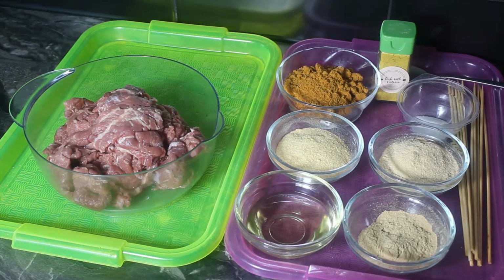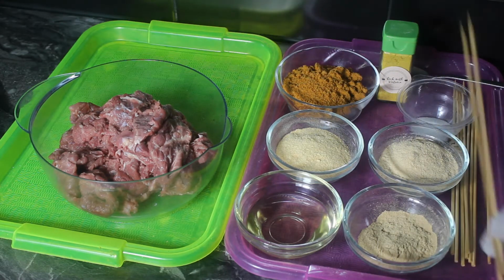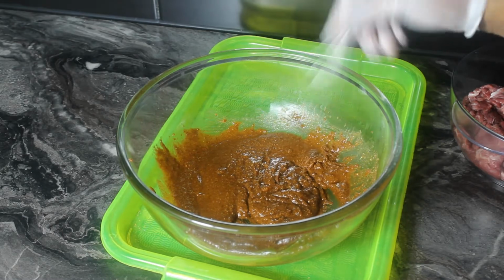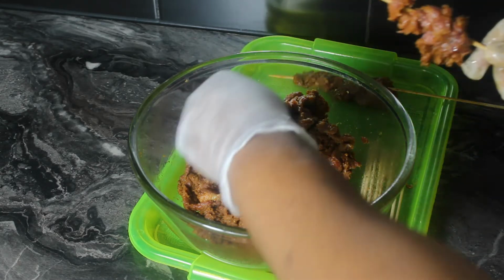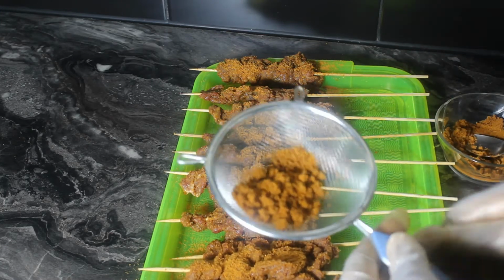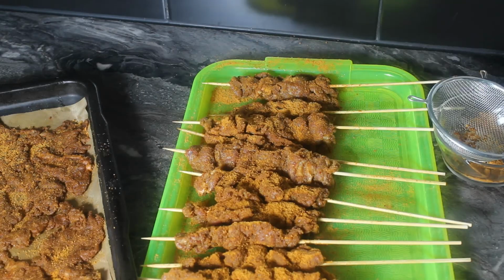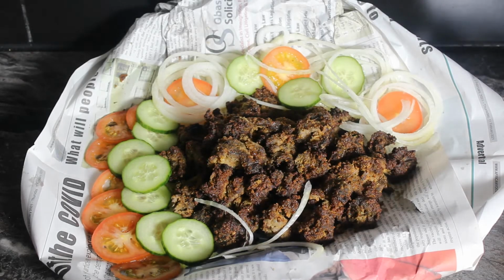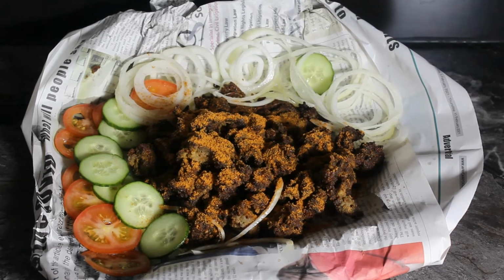Nigerian Beef Suya #74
Hurray!!! Our Suya is finally here, moist, spicy and delicious. All you need to do is just follow me step by step through the  video and you will just become good at doing Nigerian Suya. In a nut shell, Suya is so simple to make.
Please give this video a thumb up, share with your friends and family, subscribe if you have not, leave your comments in the comment section and click on the notification bell to notify you each time I upload new video.

Ingredients:
2 tablespoons onion powder
1 tablespoon garlic powder
3/4 cup sunflower oil
3 tablespoons suya spice
2 maggi cubes/1 tablespoon chicken seasoning powder
salt to taste
2 tablspoons ginger powder
750g thinly sliced beef
SERVING:
slices of onion
slices of cucumber
slices of tomato
suya spice for sprinkling